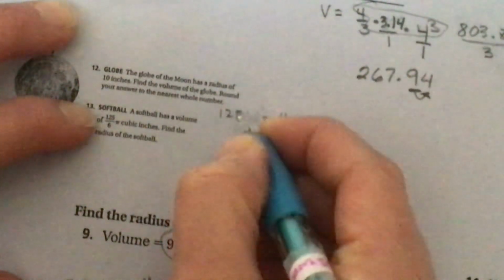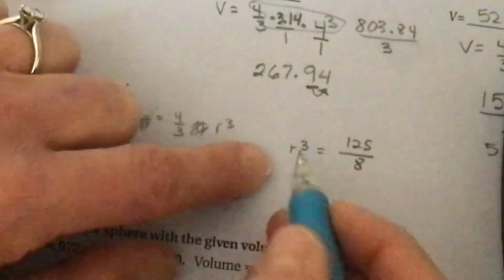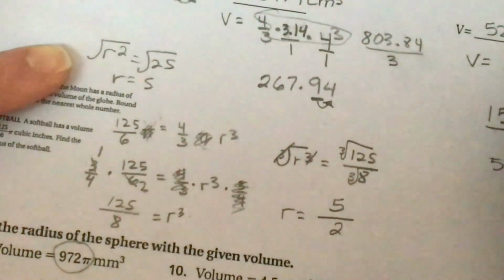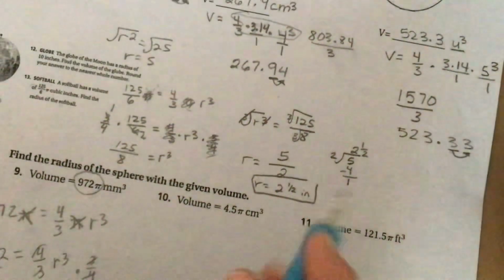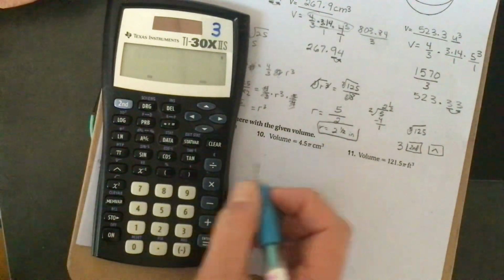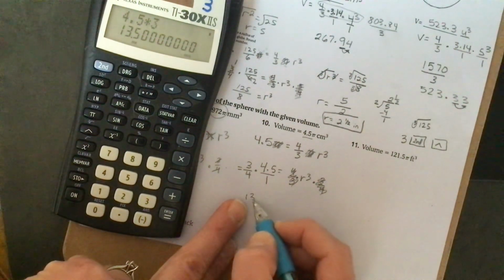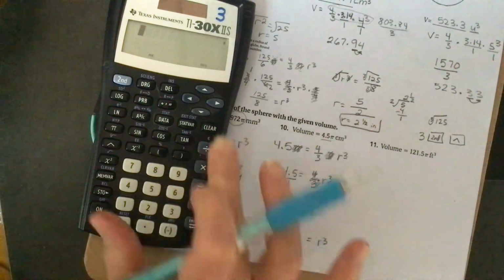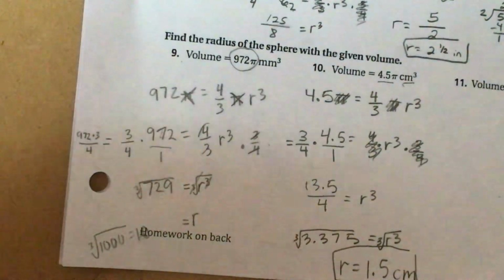Missing Dimensions in Volume of Spheres